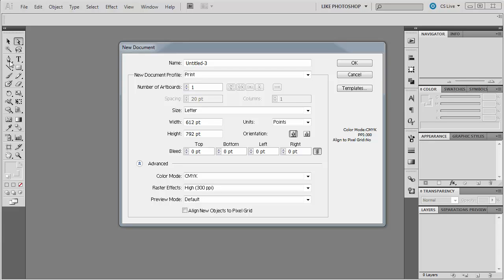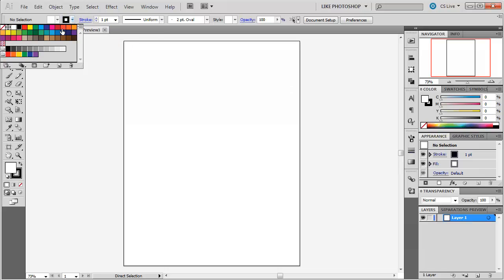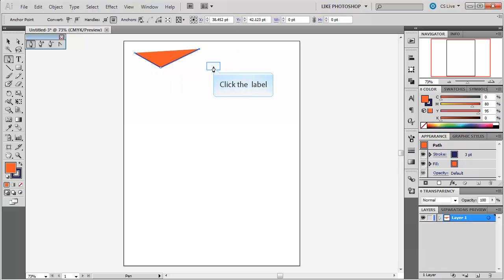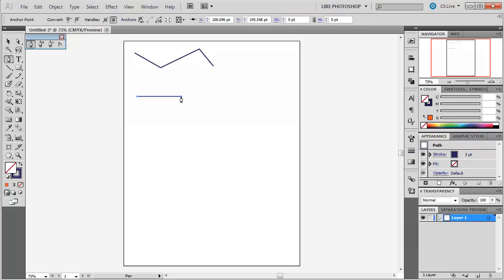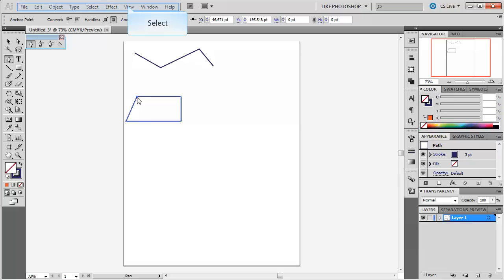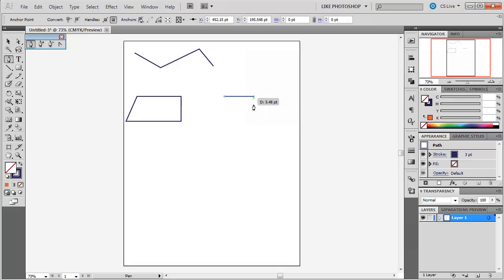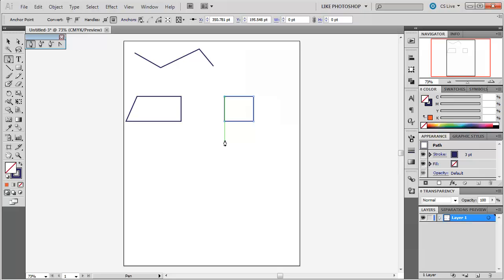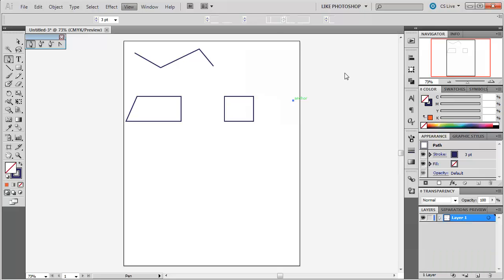002 AI CS5 Path Horiz Vertical